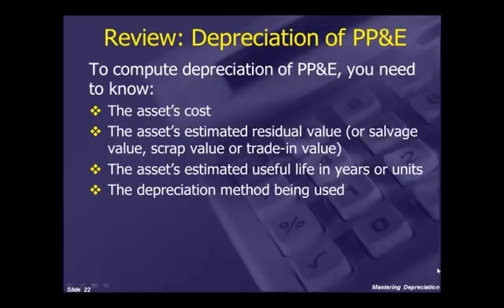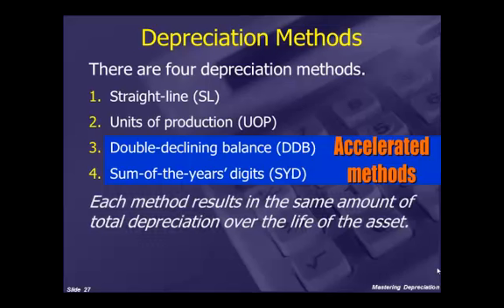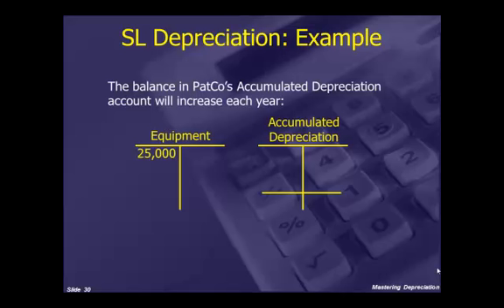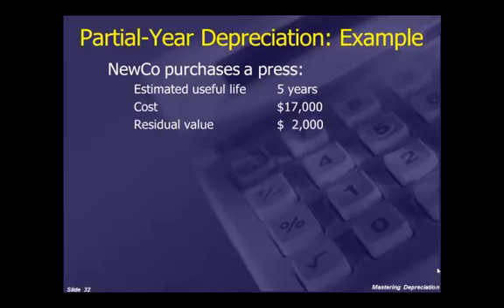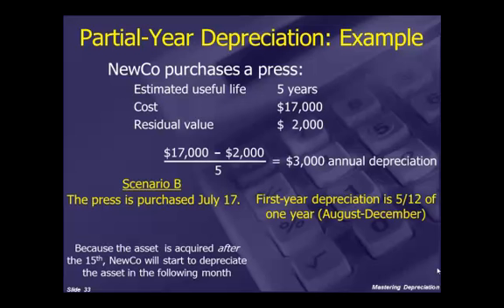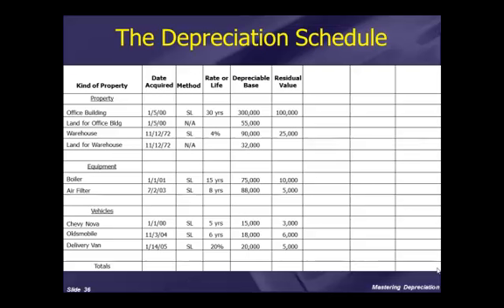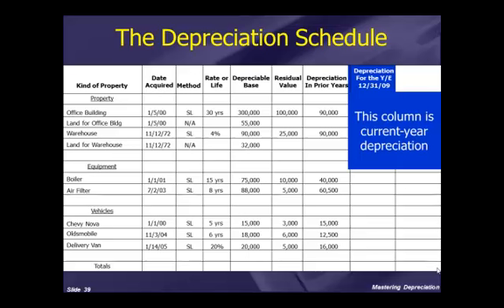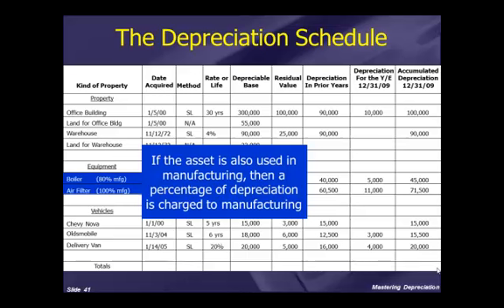Depreciation Part 2